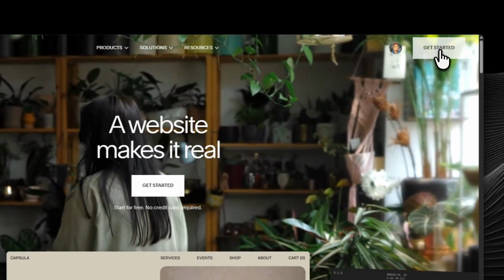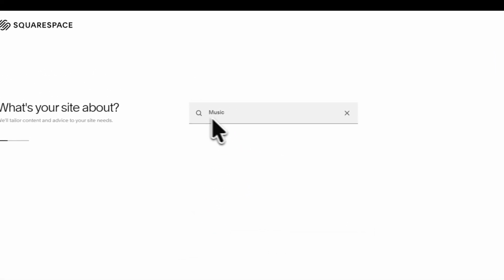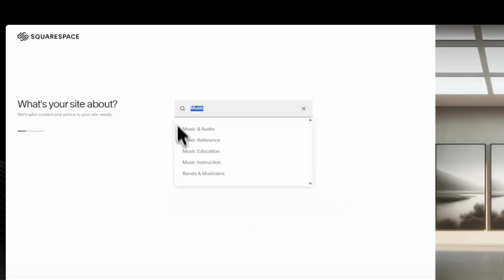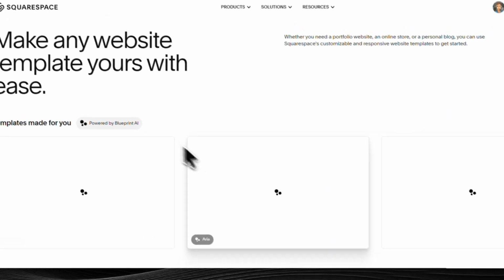How to Build a Website on Squarespace (Step-by-Step Guide)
Here’s how to build a website on Squarespace step by step.

In this quick tutorial, you’ll learn how to create a professional website using Squarespace from start to finish. This includes choosing a template, customizing pages, adding text and images, setting up navigation, connecting a domain, and publishing your site. Follow this simple guide to launch your own website with Squarespace.

✅ What You Can Build
Business websites
Online stores
Portfolios
Blogs
Restaurant websites
Personal websites
Membership sites
How to edit pages and sections
How to customize colors and fonts
How to add images and videos
How to publish your website
⚠️ Important Note
Squarespace offers different plans depending on website features
Always preview your site on desktop and mobile before publishing
Connect a custom domain for a more professional look